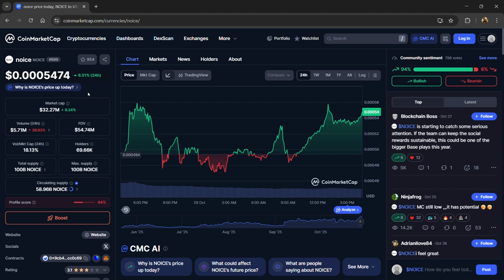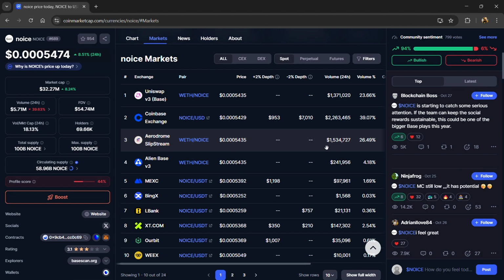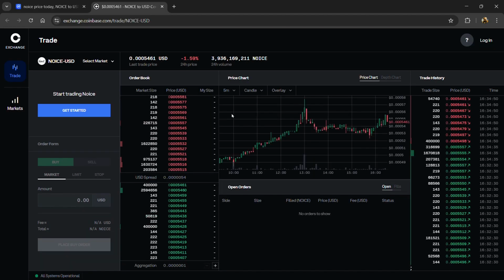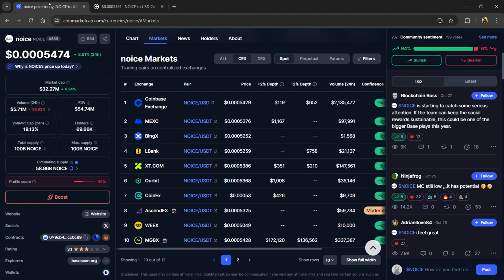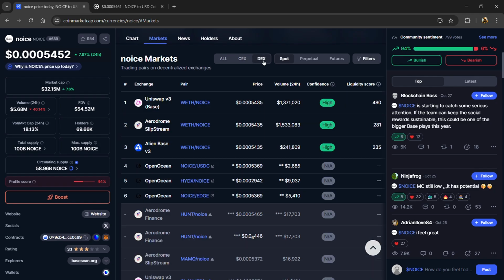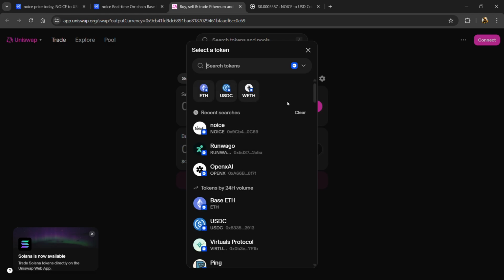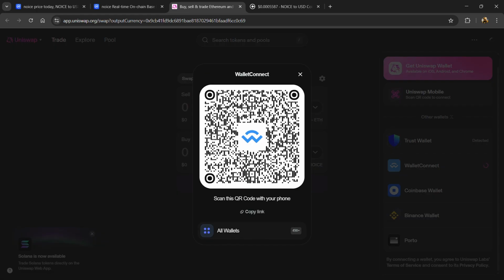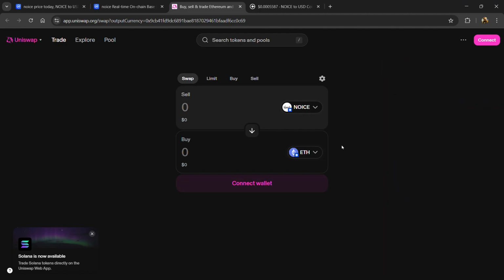Is noice ($NOICE) Token Good or Not ??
In this video, I will share a Review of the noice ($NOICE) token and security parameters and also check whether the crypto project is good or not. I have collected all the data from online sources, so please don't take this video as financial advice. I am not a financial advisor.